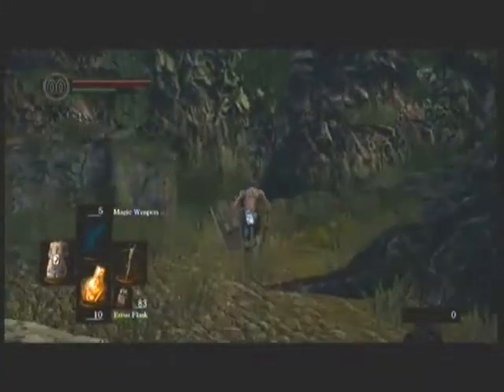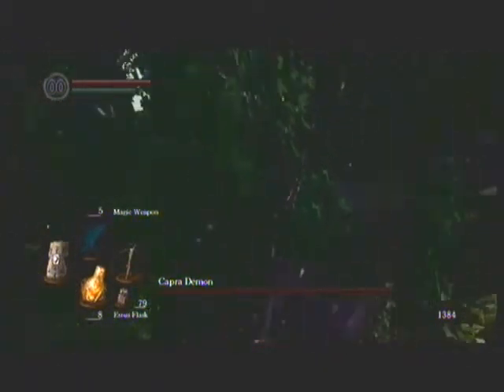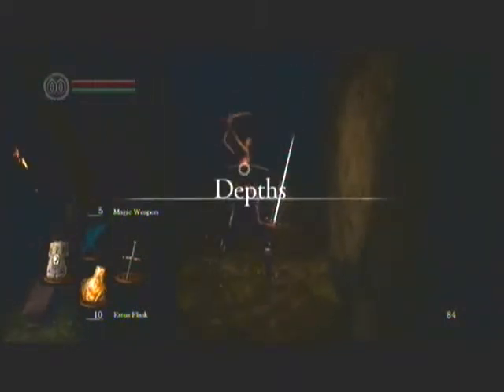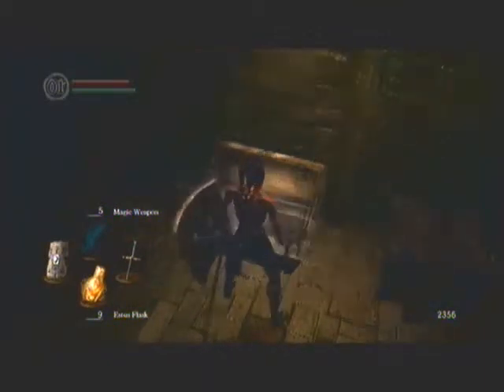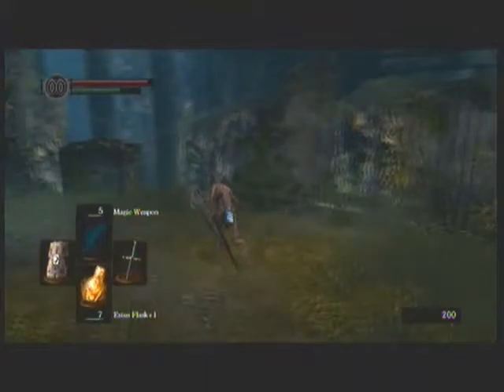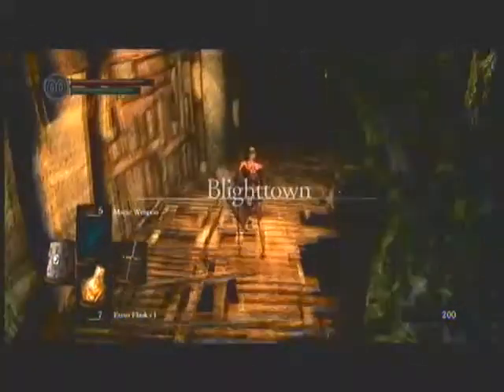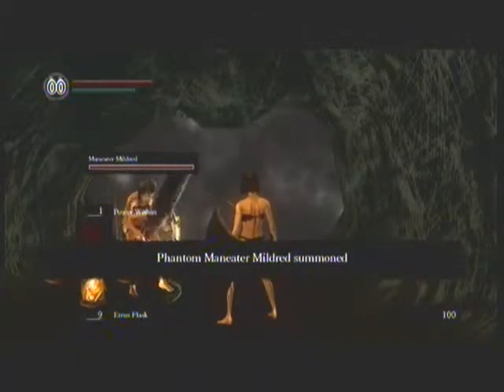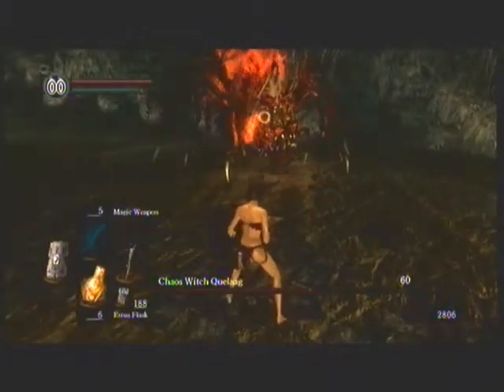DARK SOULS EASY MODE PART 2 Capra Demon, Looting the Depths, Second bell & Chaos Witch Quelaag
Part 2 of Dalek's Dark Souls let's play